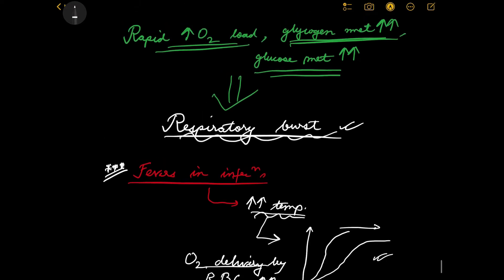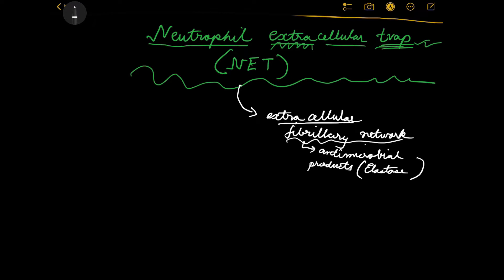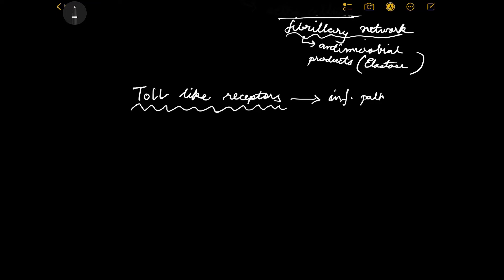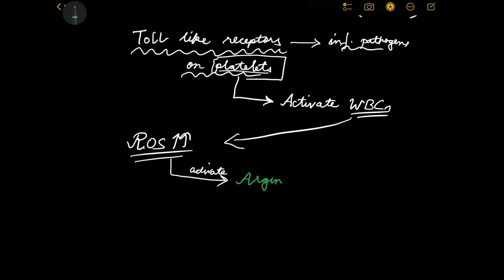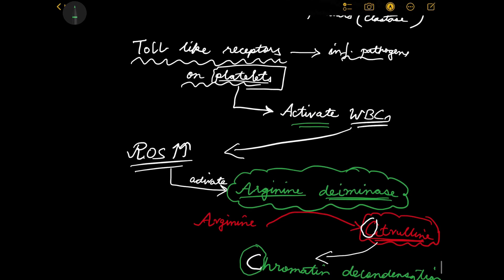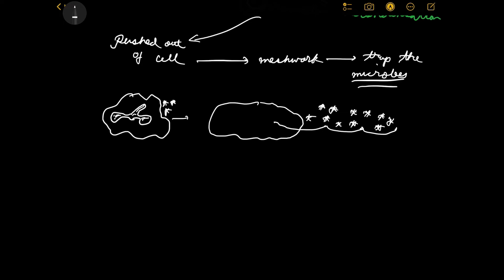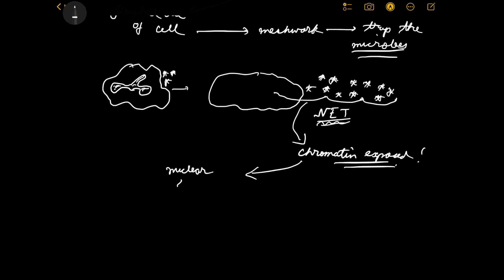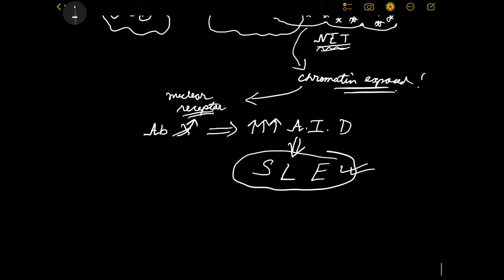Neutrophil Extracellular Trap (NET)- Inflammation pathology-Med Man Minis #8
We talk about an important topic from Inflammation pathology- Neutrophil Extracellular Trap (NET). Taken from the original video of cellular changes in acute inflammation, hope this suffices !
Signing out,
Your friendly neighbourhood Med Man...